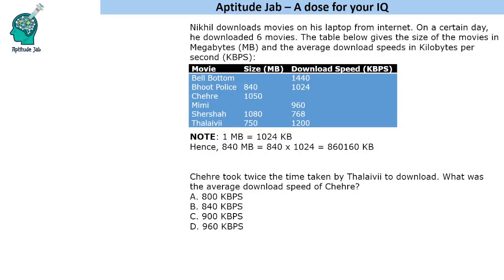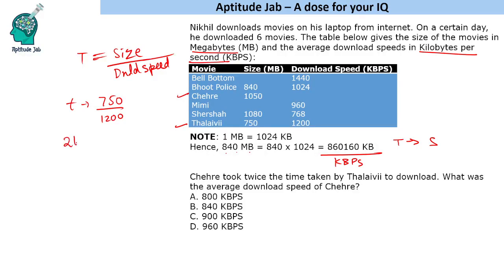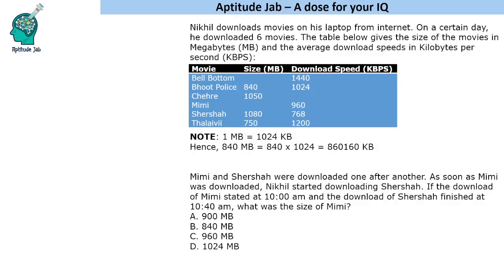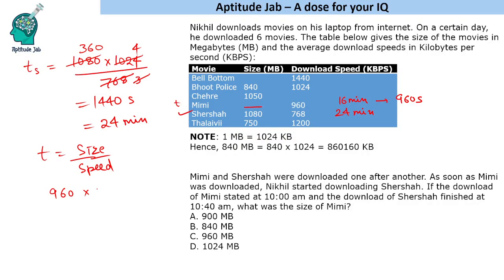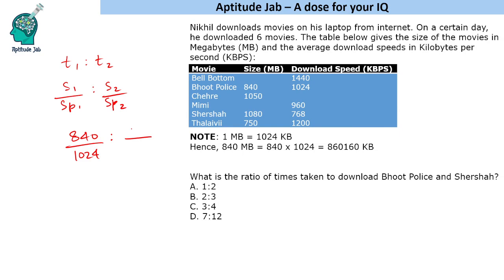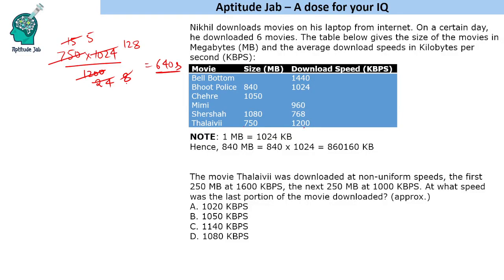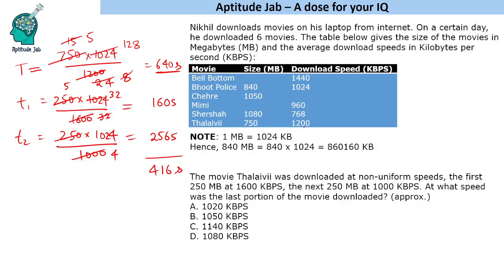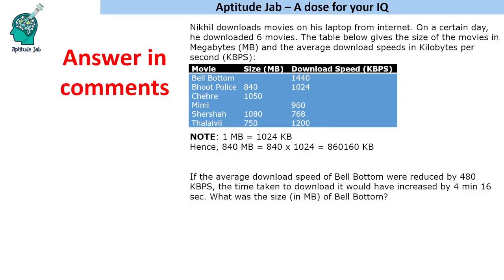CAT Infinite DILR - Set 5 | Movie Downloads | Data Table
This is a calculation based DI on missing data. The size of movies (in MB) is provided along with their download speeds (in KBPS). One needs to find download time by dividing the size by download speed. Also, megabytes (MB) needs to be converted to kilobytes (KB)